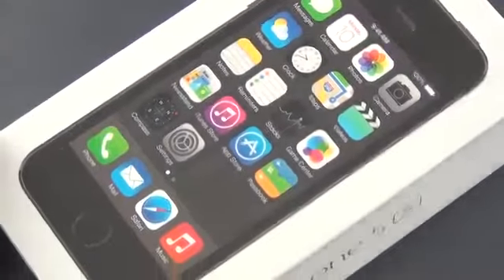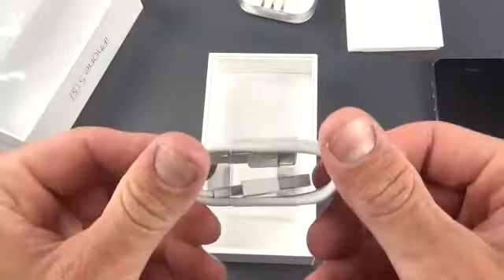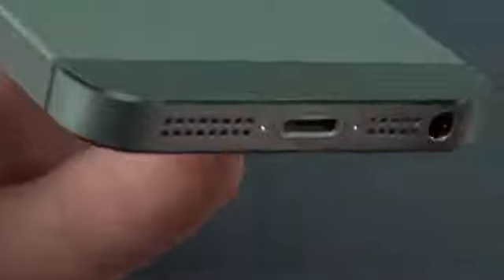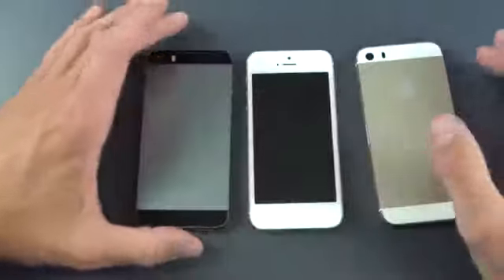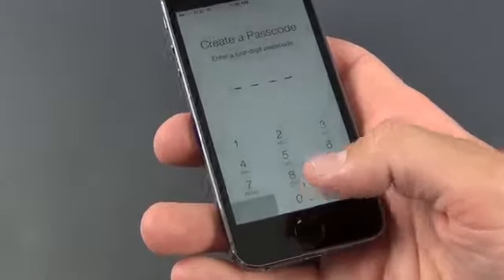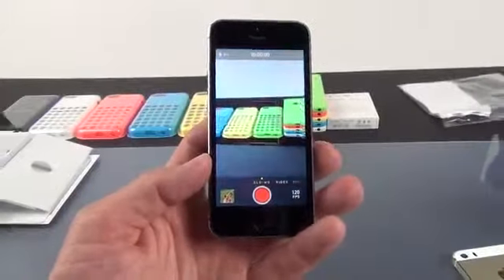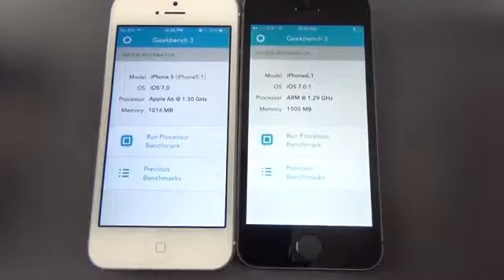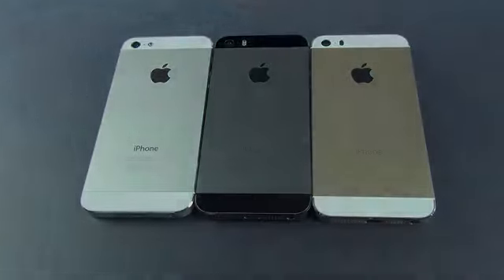Apple iPhone 5s Unboxing, Demo, & Benchmarks